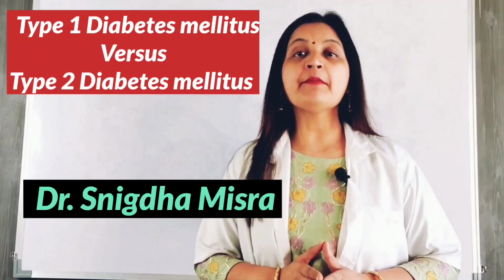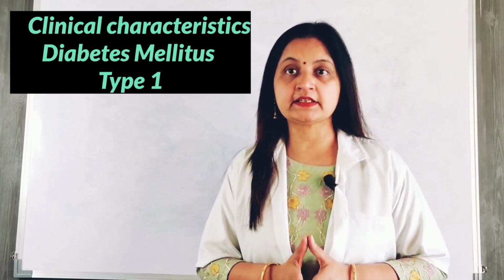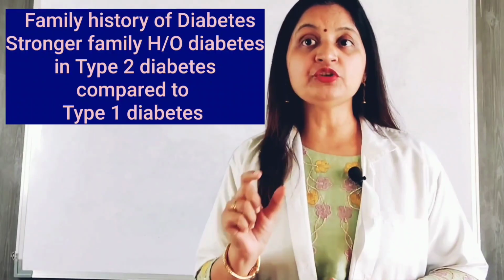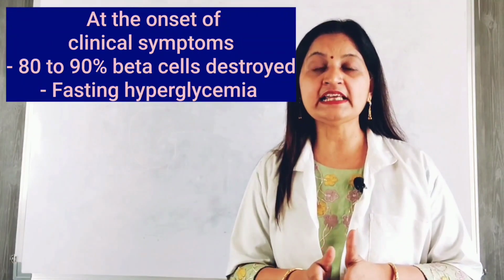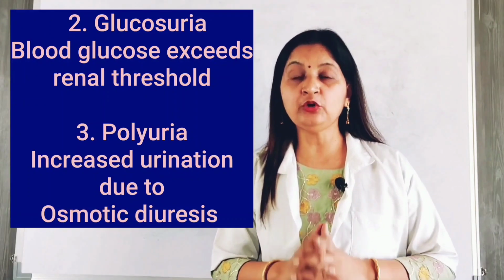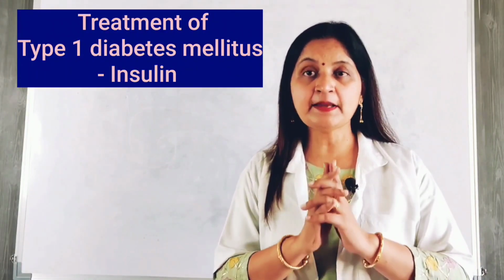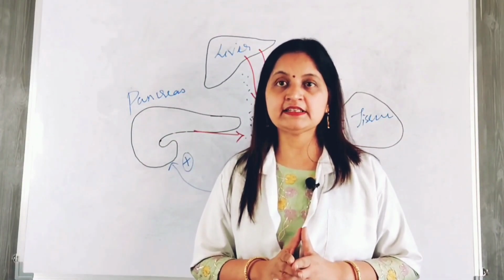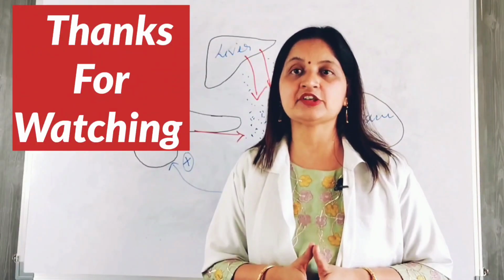Type 1 Diabetes Mellitus Versus Type 2 Diabetes Mellitus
Video compares the clinical characteristics of type 1 and type 2 diabetes mellitus. The age of onset, pancreatic function, pathogenesis, clinical presentation of type 1 and type 2 diabetes mellitus is discussed.